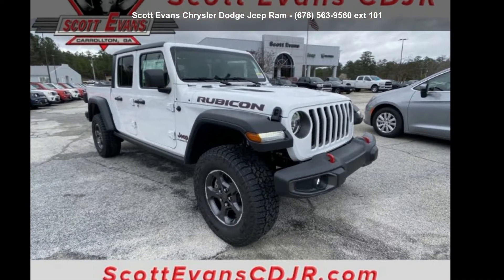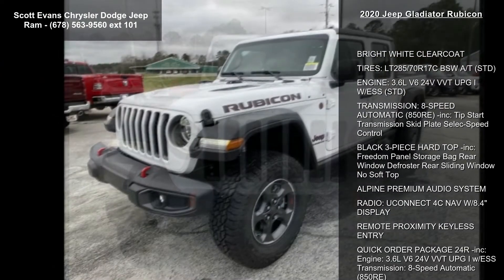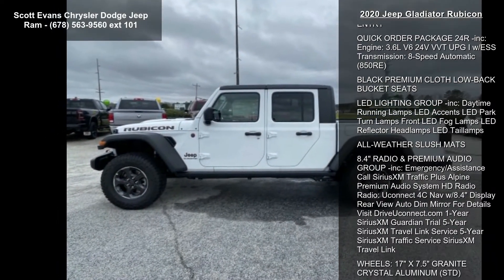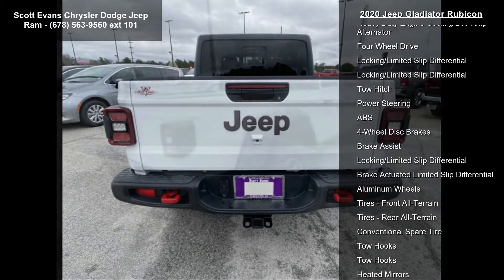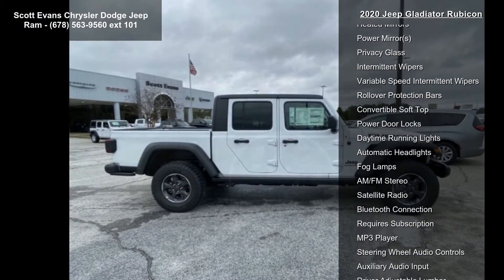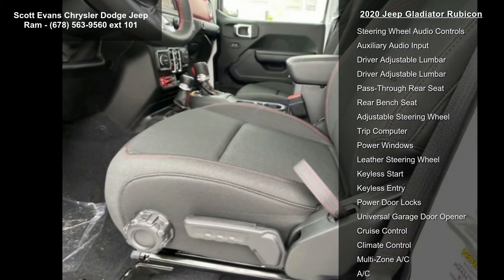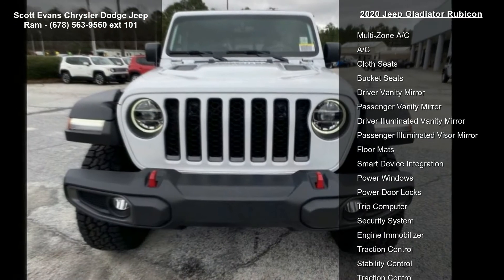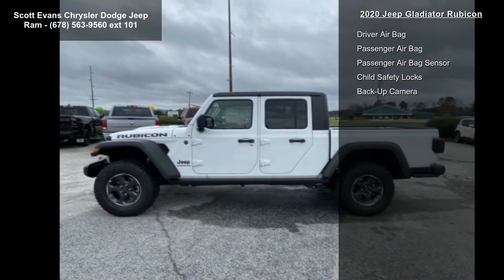2020 Jeep Gladiator Rubicon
Awards:
 * 2020 KBB.com 10 Favorite New-for-2020 Cars Online sale prices exclude Georgia sales tax, title transfer fee, tag registration and Georgia lemon law fee. Unless otherwise noted, dealer installed accessories not included. Sale prices include finance cash for financing the vehicle purchase with Chrysler Capitol, subject to credit approval. Sales prices are not compatible with Nissan special finance rates. Manufacturer incentives are residency restricted and may not be available for all areas. Dealership not responsible for errors or omissions. Prices are subject to change without notice. Some features may require a subscription to activate. Please contact dealership to verify pricing and availability.